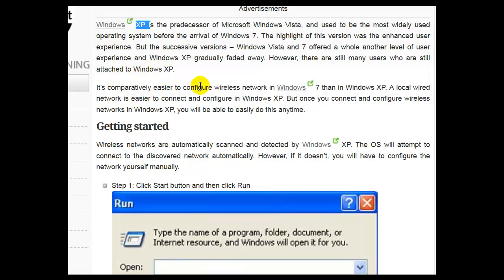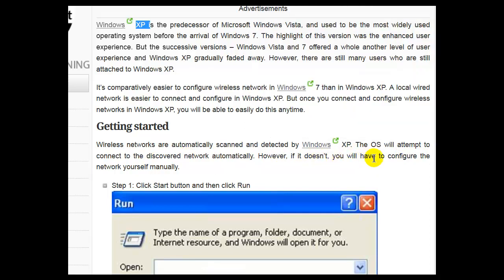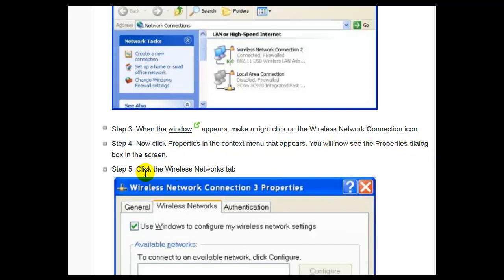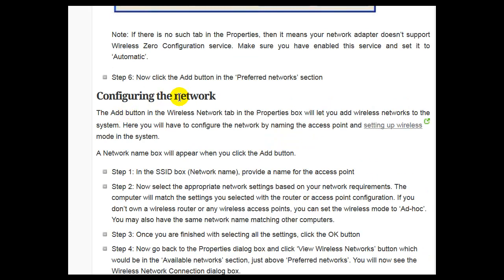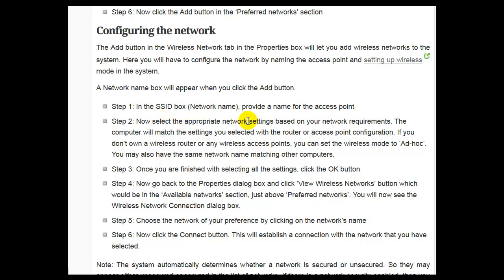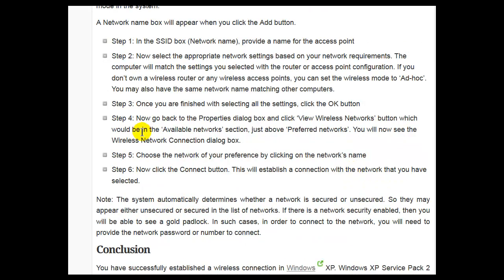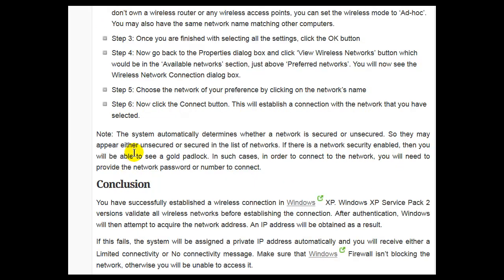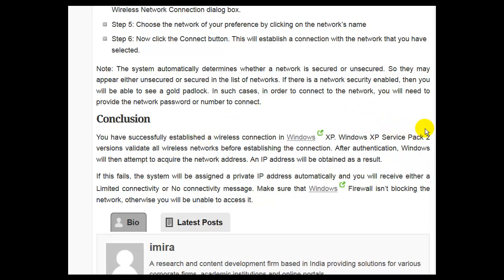Configuring A Wireless Network In Windows XP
Windows XP is the predecessor of Microsoft Windows Vista, and used to be the most widely used operating system before the arrival of Windows 7. The highlight of this version was the enhanced user experience. But the successive versions -- Windows Vista and 7 offered a whole another level of user experience and Windows XP gradually faded away. However, there are still many users who are still attached to Windows XP.

It's comparatively easier to configure wireless network in Windows 7 than in Windows XP. A local wired network is easier to connect and configure in Windows XP. But once you connect and configure wireless networks in Windows XP, you will be able to easily do this anytime.